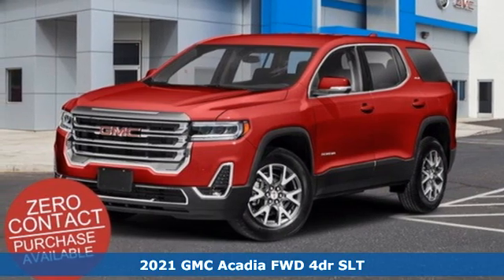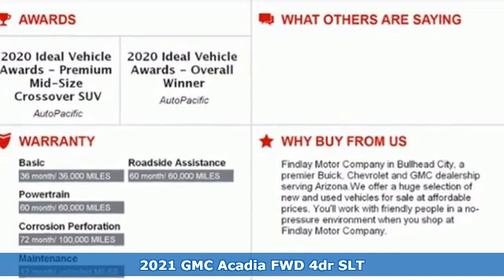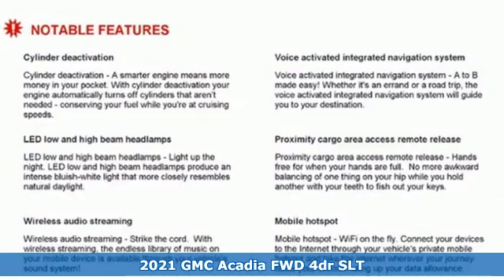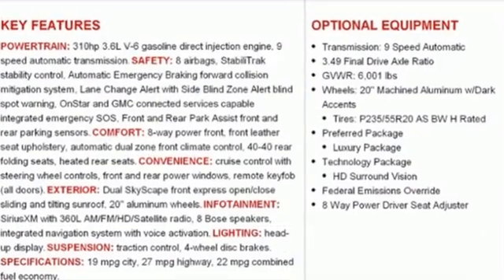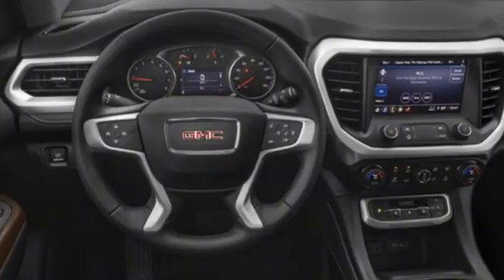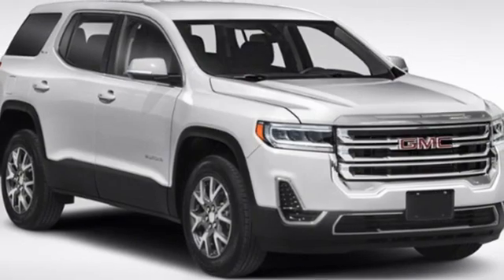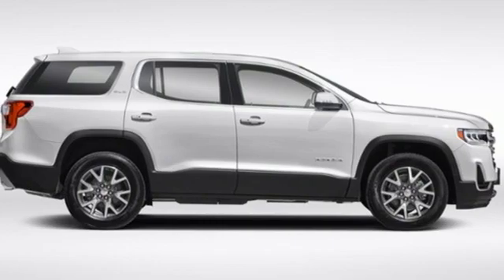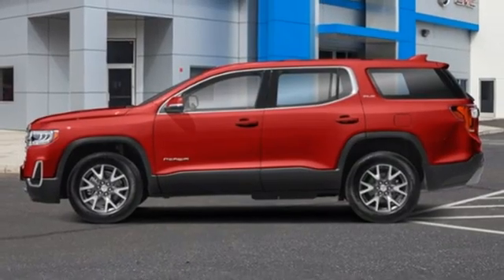New 2021 GMC Acadia Bullhead City Laughlin, AZ #12260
Year: 2021
Make: GMC
Model: Acadia
Trim: SLT
Engine: 6 3.6L
Transmission: Automatic
Color: Cayenne Red Tintcoat
Interior: Cocoa/Light Ash Gray
Stock #: 12260
VIN: 1GKKNMLS8MZ192871
Scores 27 Highway MPG and 19 City MPG! This GMC Acadia boasts a Gas V6 3.6L/222 engine powering this Automatic transmission. WHEELS, 20 (50.8 CM) MACHINED ALUMINUM WITH DARK ACCENTS, TRANSMISSION, 9-SPEED AUTOMATIC, ELECTRONICALLY-CONTROLLED with 3.6L V6 engine, TRAILERING PACKAGE includes factory-installed hitch, 4000 lbs. towing, 7-pin wiring harness, Class III hitch, (V08) heavy-duty cooling system, (KW7) 170-amp alternator, (PZ8) Hitch Guidance with Hitch View and (CTT) Hitch Guidance.*This GMC Acadia Comes Equipped with These Options *TECHNOLOGY PACKAGE includes (UV2) HD Surround Vision and (UV6) Head Up Display, PREFERRED PACKAGE includes (WPL) Luxury Package content and (KI3) automatic heated steering wheel, MEMORY PACKAGE, RECALLS 2 PRESETS FOR POWER DRIVER SEAT AND OUTSIDE MIRRORS, LUXURY PACKAGE includes (AAB) Memory Package for power driver seat and outside mirrors, (A7K) 8-way power front passenger seat adjuster, (DYX) outside heated power-adjustable power-folding body-color mirrors with driver-side auto-dimming with integrated turn signal indicators, (AT9) power passenger lumbar control, (KU9) heated and ventilated driver and front passenger seats, (KA6) heated rear outboard seats and (N38) power tilt and telescopic steering column , SUNROOF, DUAL SKYSCAPE 2-PANEL POWER with tilt-sliding front and fixed rear with sunscreen, STEERING WHEEL, HEATED, AUTOMATIC, STEERING COLUMN, POWER TILT AND TELESCOPIC, SLT PREFERRED EQUIPMENT GROUP includes standard equipment, SEATS, HEATED REAR OUTBOARD SEATING POSITIONS, SEATS, HEATED AND VENTILATED driver and front passenger seat cushions and seatbacks.* Visit Us Today *Test drive this must-see, must-drive, must-own beauty today at Findlay Chevrolet Buick GMC, 2565 Laughlin View Dr, Bullhead City, AZ 86429.

Address:
2565 Laughlin View Dr